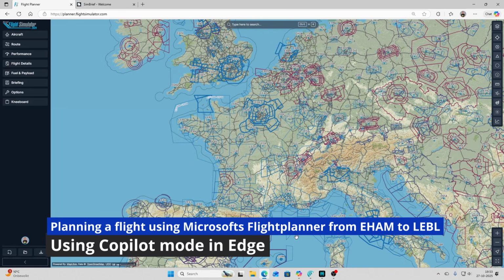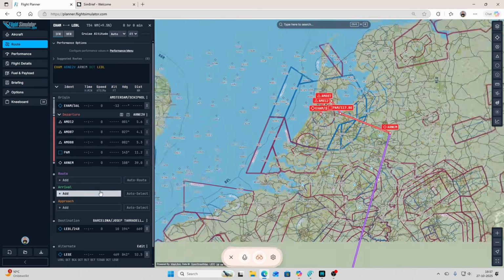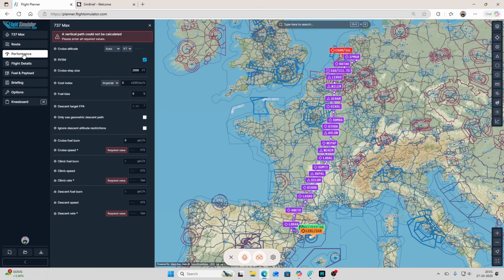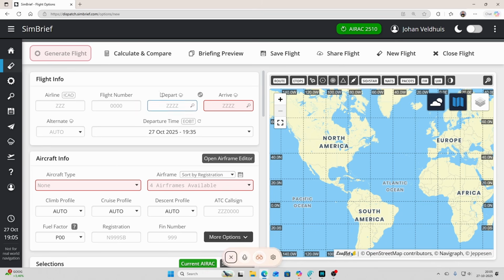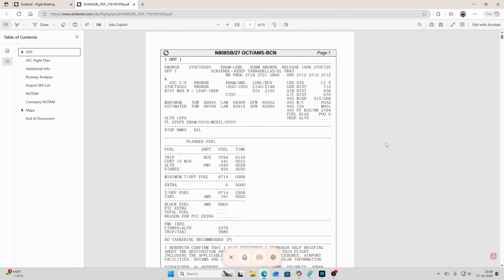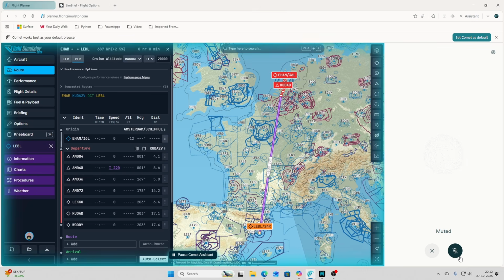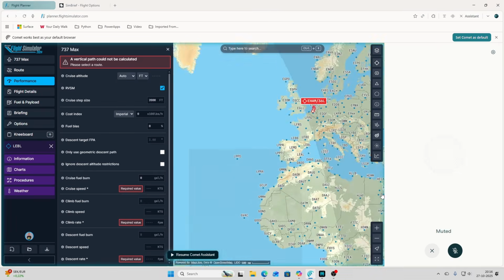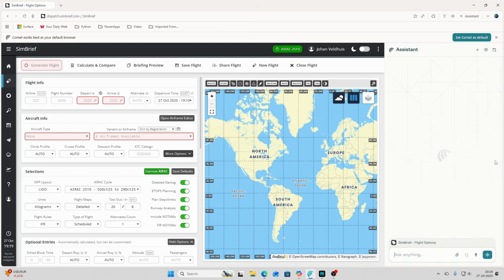Tired of Tedious Flight Planning? 🤯 Let AI Do It FOR YOU! (Copilot vs Comet Test)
Let's be honest: sometimes planning a flight takes longer than flying it! 😩 But what if an AI could handle the heavy lifting?

In this video, I'm putting that idea to the test. We're challenging two AI powerhouses—Edge Copilot and Perplexity Comet—to see if they can streamline our flight planning process in Microsoft Flight Simulator.

Using both SimBrief and the standard Microsoft world map planner, we’ll see which AI can:

⏱️ Speed up the process the most
💡 Provide the smartest route suggestions
📊 Helps you setting up your performance settings

If you're looking to spend less time planning and more time flying, this video is for you. Say goodbye to frustrating pre-flight prep or isn't that the case yet?

📖 Chapters
00:00 - intro
00:27 - intro video
00:49 - Copilot Mode in Edge: MSFT Flightplanner: EHAM to LEBL
10:57 - Copilot Mode in Edge: Simbrief: EHAM to LEBL
16:24 - Comet: MSFT Flightplanner: EHAM to LEBL
23:36 - Comet: Simbrief: EHAM to LEBL
27:11 - conclusion and outro
24:26 - outro video

⬇️ What are your thoughts on using this new functionality as you AI assistant in MSFS 2024?